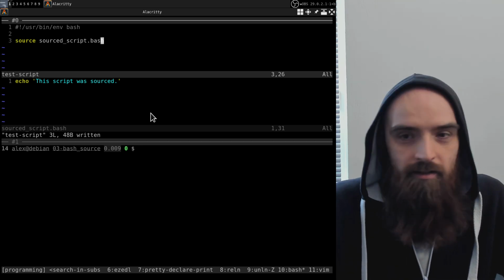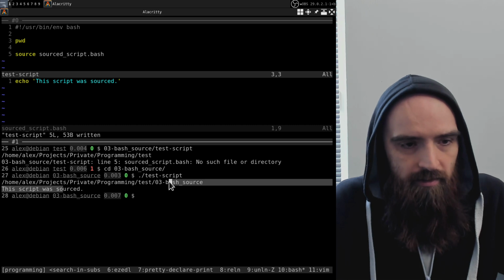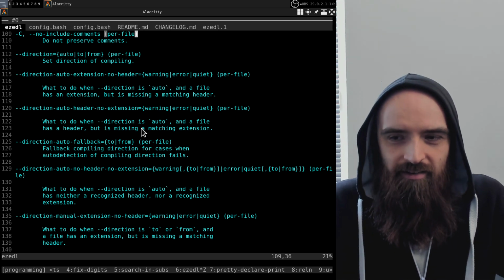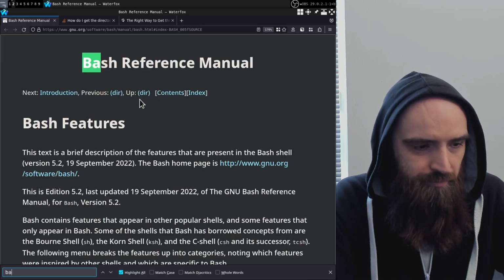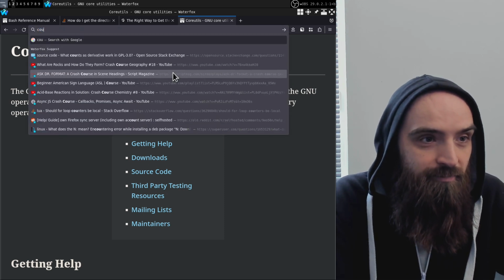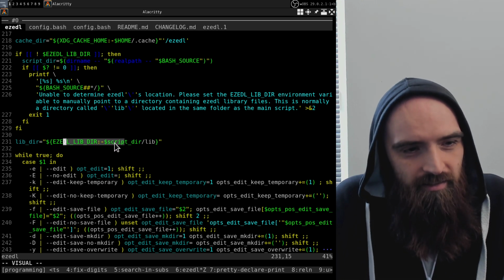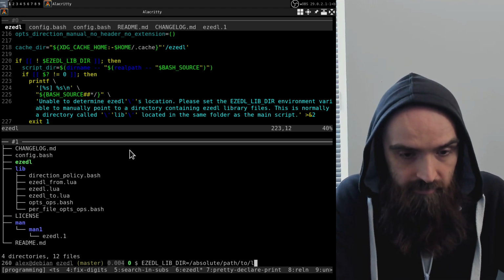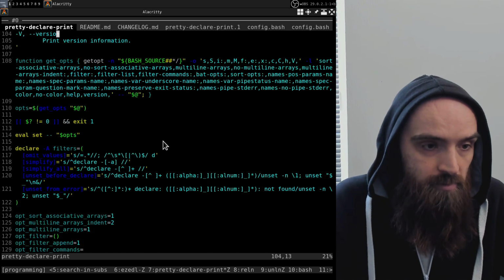[Bash scripting #8] Writing multi-file scripts (finding script's location & sourcing)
0:00 Intro
0:17 Overview
1:11 The problem
4:20 Approaches to solving the problem
5:53 The solution I have settled on
7:40 Finding the script's directory
9:13 How it works
16:33 A fallback in case determining script_dir fails
22:08 Conclusion
22:53 Outro

How do I get the directory where a Bash script is located from within the script itself? - Stack Overflow
The Right Way to Get the Directory of a bash Script | The Ostrich